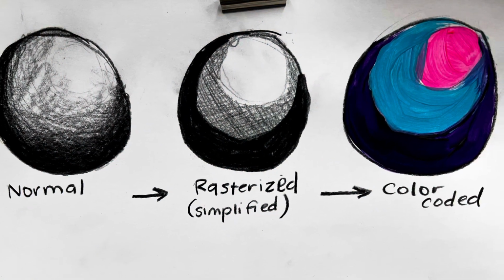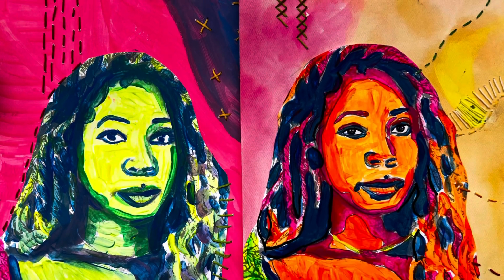Art Class:Starting Bisa Butler Project